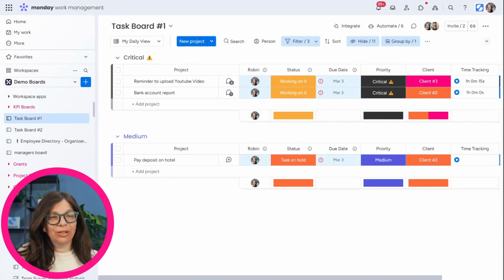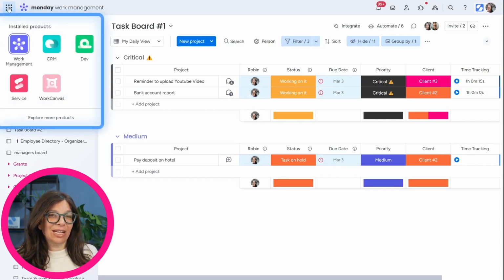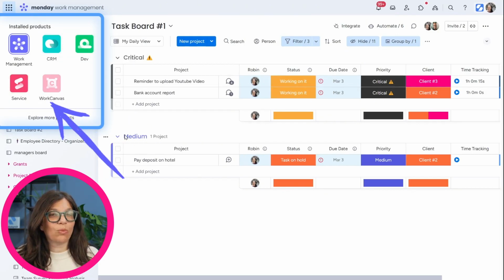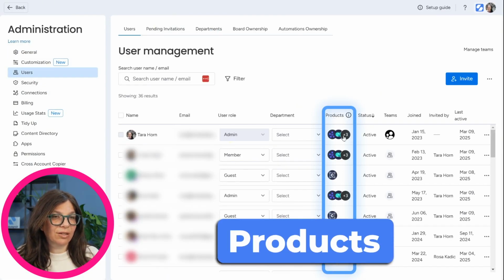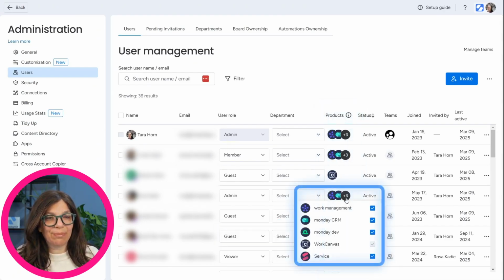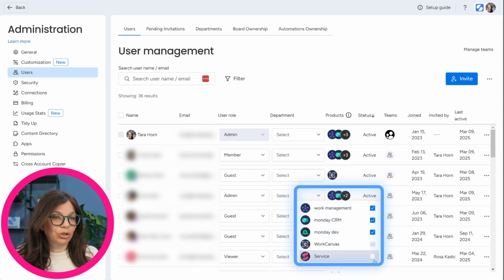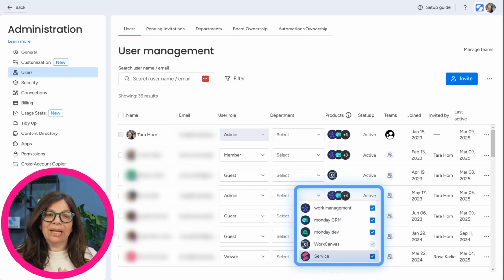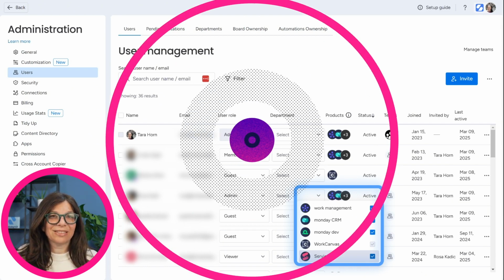monday.com Products Not Showing Up? Manage User Access in monday.com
In this video, you'll learn how to manage user access to different products within monday.com, such as CRM, work management, dev, service, and work canvas.

Tara walks you through the admin settings to ensure team members can view and use the products they need for their roles.

You will see how to check and update user permissions through the admin section, specifically in the users tab where product access is managed. The tutorial also highlights how access impacts billing, helping you make informed decisions about which team members should be assigned to which products.

Timestamps:
0:17 Meet Your monday.com Expert
0:41 Understanding Admin Access Settings
1:19 Managing User Product Access
2:02 Troubleshooting Access Problems

*FREE RESOURCES*

💪 Let’s Chat: Book a free 30-minute consultation to discuss your needs and get personalized support.

💪 Build better boards, faster, with our custom templates. We've built 10+ monday.com templates to help businesses like yours get up and running faster.

*RELATED SEARCHES*